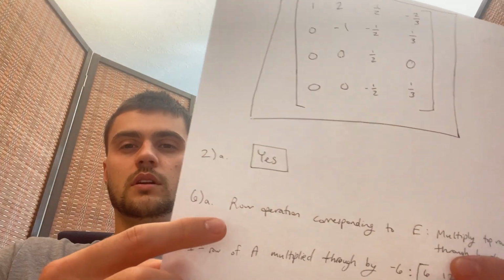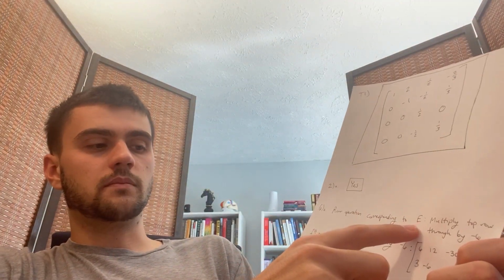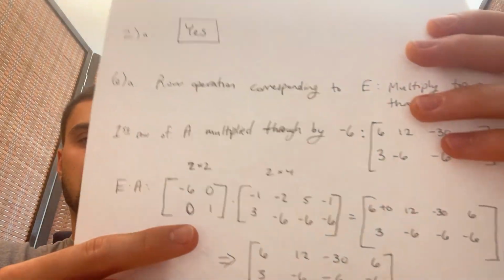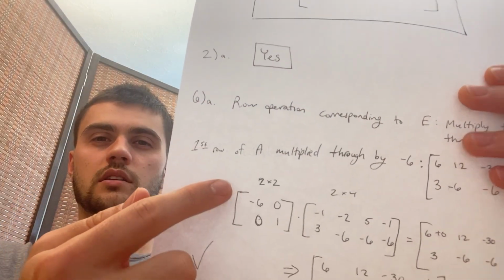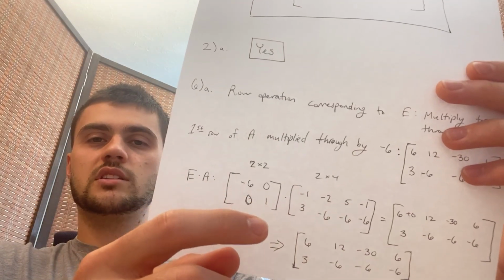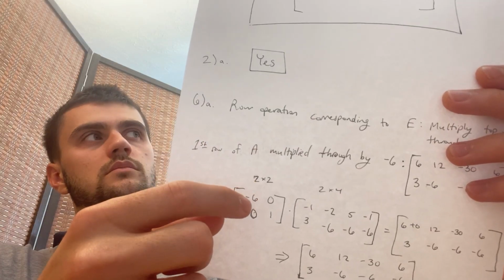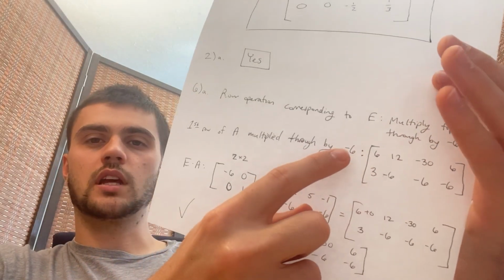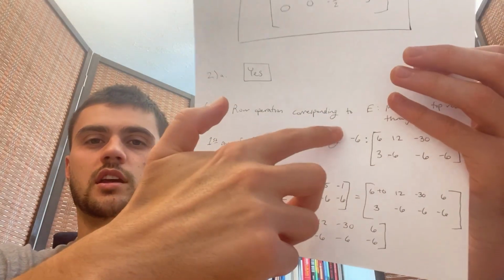Mastering Linear Algebra Ep. 103